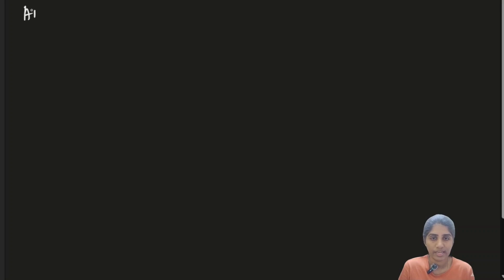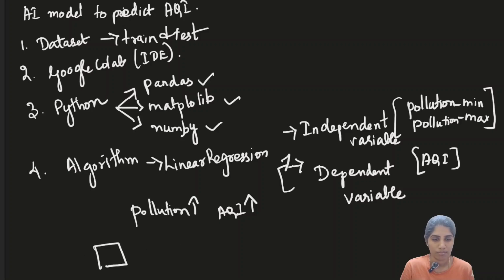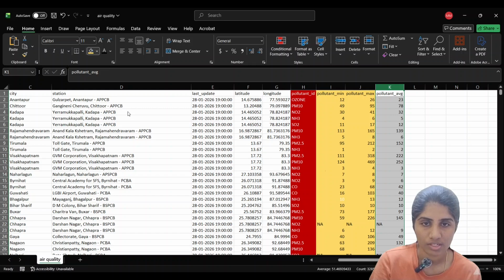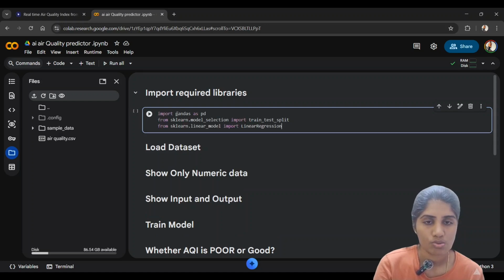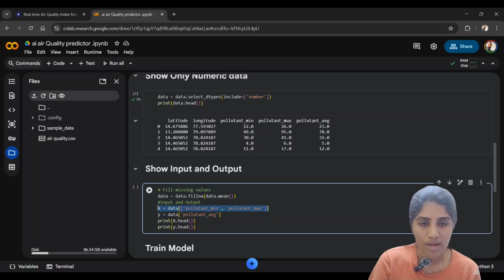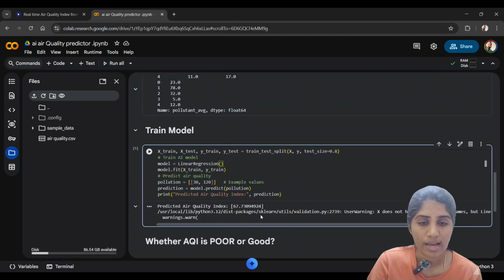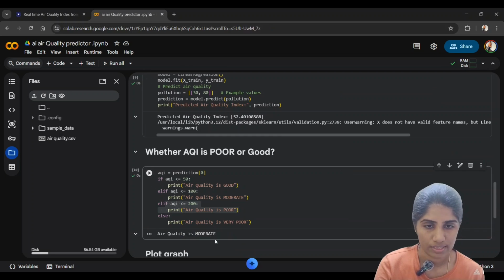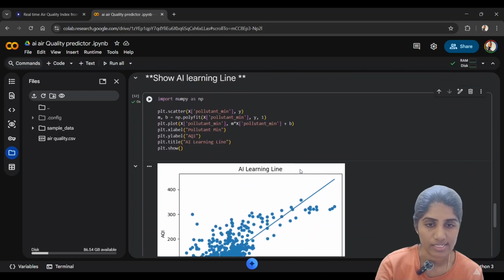To create AI model that predicts Air Quality Index |AI real time projects | SMJ K12 AI Learning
Key Concepts:
* In real time learn how to create AI model that predicts AQI.
* Learn basics of Linear Regression algorithm
* How to plot graph using Matplotlib
* How to Show AI Learning Line using Numpy
* Pandas used for reading CSV, cleaning & processing dataset